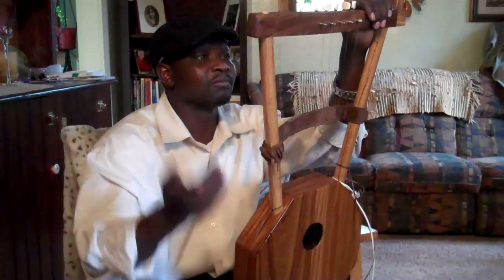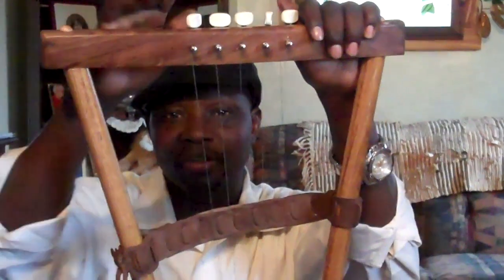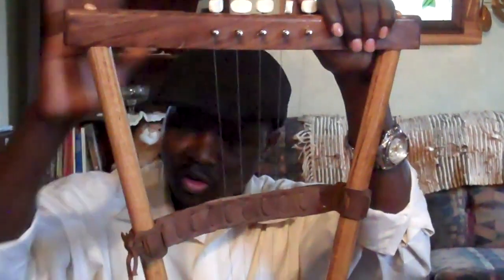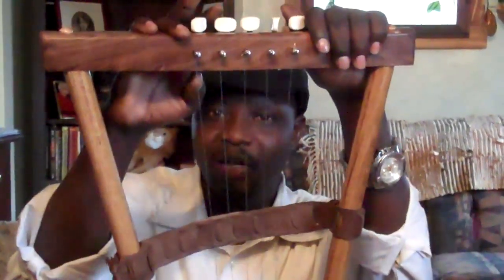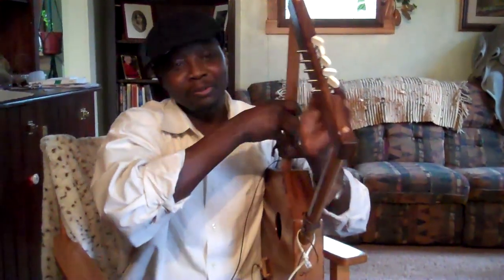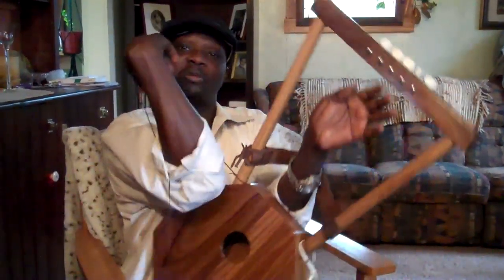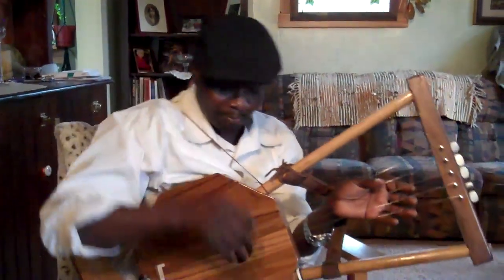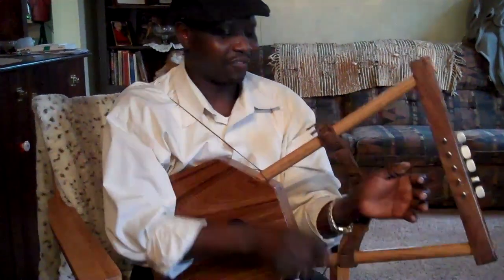Rababah Tuning and Song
If you are inclined to learn how to play the Sudanese Rababa (African Harp), you need some basics on how to tune the instrument and hold it properly.  Younis explains the proper tuning and plays a simple love song he wrote for a mythical girl from Des Moines, Iowa.  Played in the traditional style and with traditional lyrical mode, the Des Moines  just sounded better than Kansas City or Omaha. His wife didn't want her name used in the song, but Younis is a happily married family man